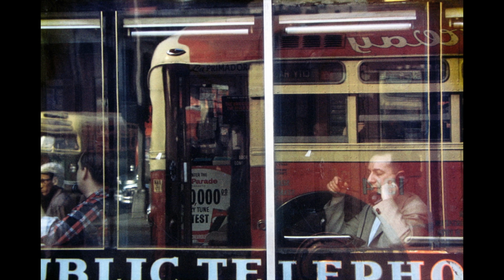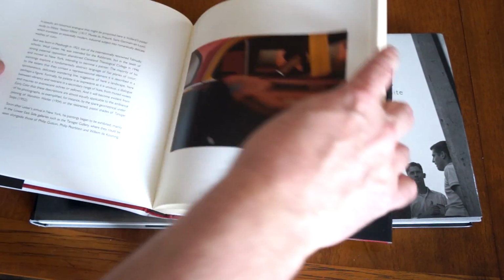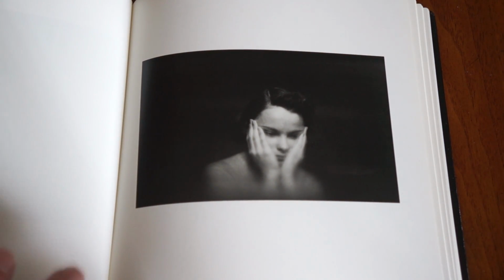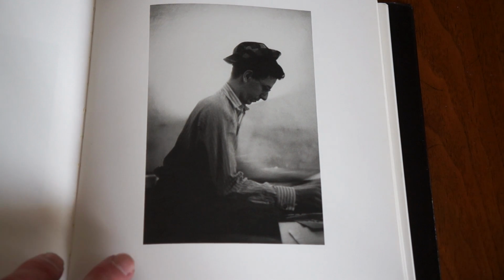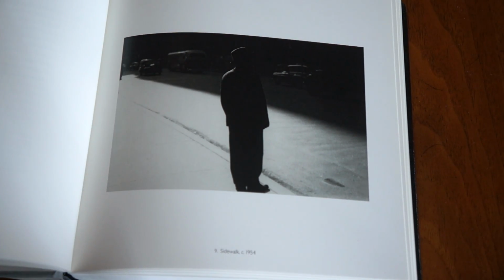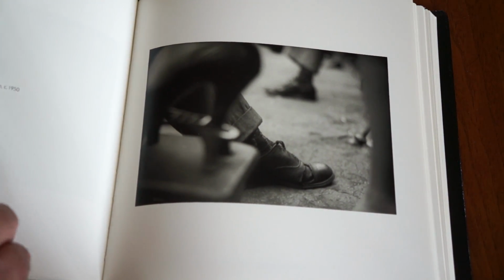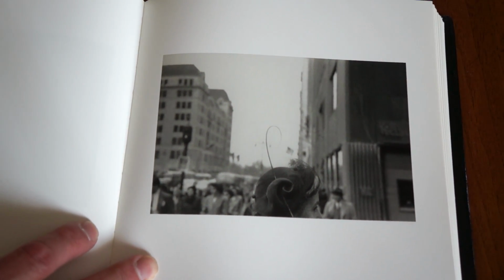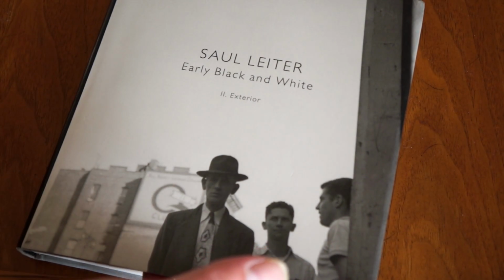Saul Leiter - Early Black And White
Saul Leiter was one of the greatest undiscovered photographers of the 20th century. Working in New York as a fashion photographer, Saul Leiter amassed an amazing collection of personal work that came to the attention of Howard Greenberg in the 2000's. Before Saul's death - the release of "Early Color" changed Saul's career finally bringing the attention and praise he long deserved.

Last year Greenberg/Steidl released a 2 volume book set called "Early Black and White". Divided into 2 volumes (I. Interior and II. Exterior), the portfolio shows a much different side of Saul. The images are just as beautiful as the Early Color work, but they are made with a completely different approach. In some ways they could have been done by a completely different photographer, but there's a hallmark of the style that is obviously classic Saul Leiter.

The impressive part is that Saul treated black and white vs color as 2 different mediums. Much like an artist who paints and sculpts, the respect for these 2 "mediums" speaks to Saul's passion and respect for photography as well as his extraordinary talent as an artist.

Ted Forbes
The Art of Photography
3100 Main St #135

So come check it out! If you’re a fan of DigitalRev, Fro Knows Photo (Jared Polin), Matt Grainger (That Nikon Guy) or Tony Northrup - you’ll love The Art of Photography. I make video’s giving you a deeper dive into photography techniques, composition and history to compliment the other channels you love to watch.

New shows come out every Sunday, Tuesday and Friday.